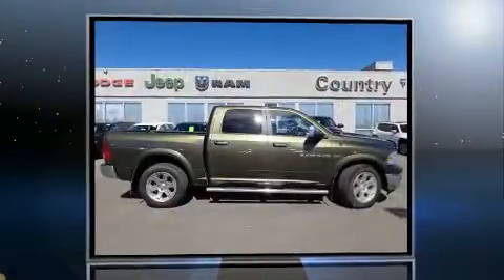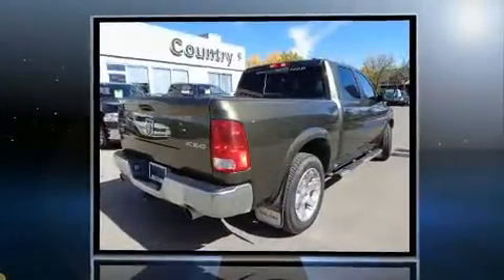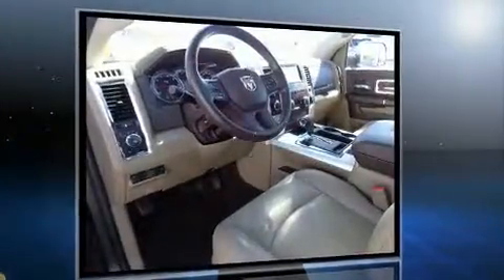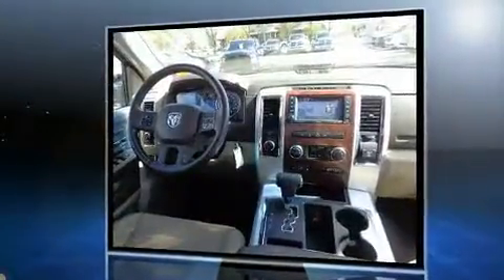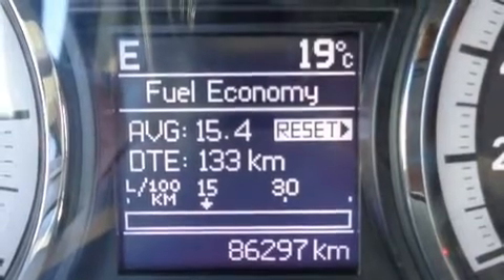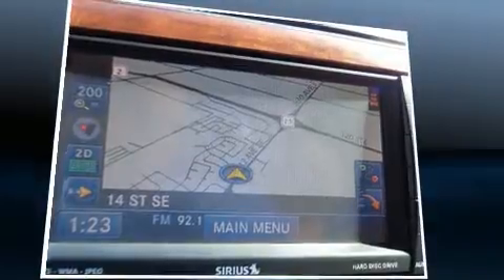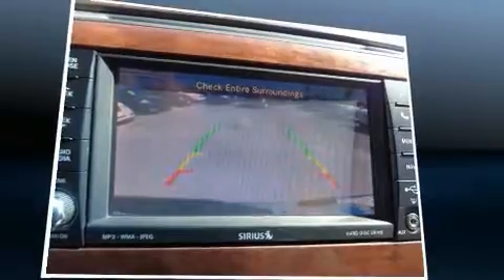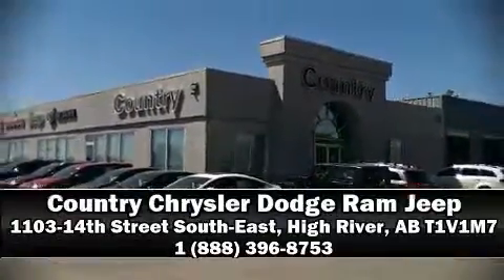2012 Ram 1500 Laramie 4x4 Crew Cab 140 in. WB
You can expect a lot from the 2012 Ram 1500 It features an automatic transmission, 4-wheel drive, and a powerful 8 cylinder engine. Top features include power front seats, variably intermittent wipers, heated seats, fully automatic headlights, heated steering wheel, power windows, an overhead console, and seat memory. Features such as automatic climate control and leather upholstery prove that economical transportation does not need to be sparsely equipped. Power adjustable pedals allow the driver to optimize his or her driving position, enhancing visibility, comfort and safety. Audio features include a CD player with MP3 capability, and 10 speakers, providing excellent sound throughout the cabin. Passenger security is always assured thanks to various safety features, such as: dual front impact airbags, head curtain airbags, traction control, brake assist, a security system, and 4 wheel disc brakes with ABS. Various mechanical systems are monitored by electronic stability control, keeping you on your intended path. Our knowledgeable sales staff is available to answer any questions that you might have. They'll work with you to find the right vehicle at a price you can afford. Please don't hesitate to give us a call.